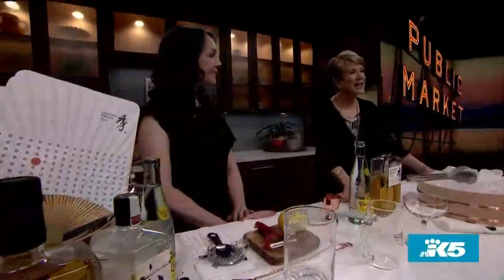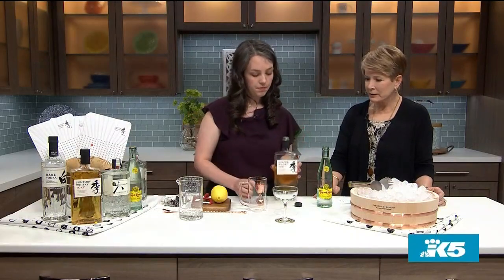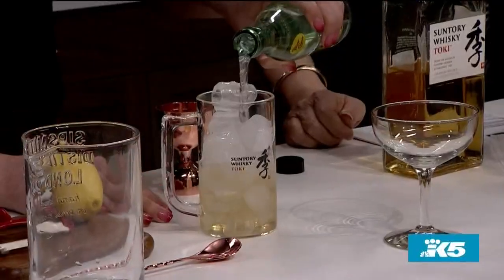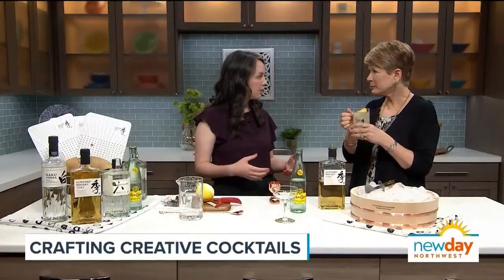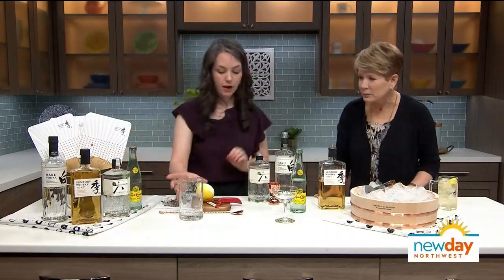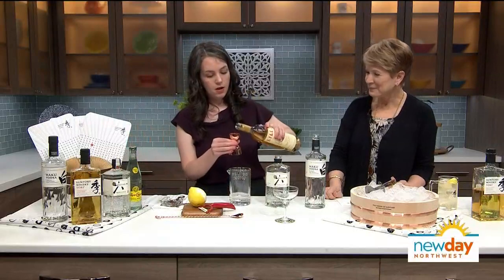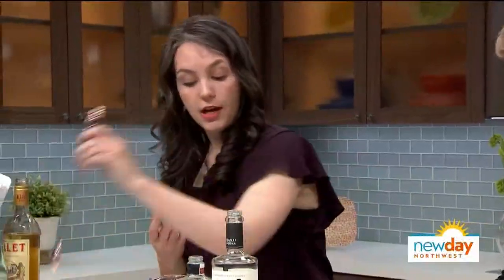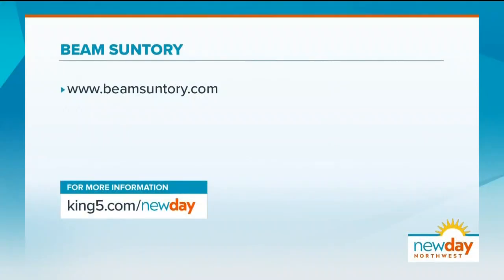Revamp your cocktail cart with these unique Japanese craft cocktails - New Day NW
Classic cocktail recipes have never tasted better with these modern spirits.